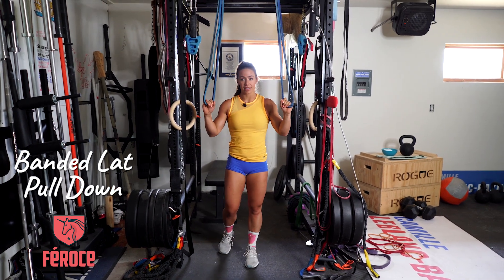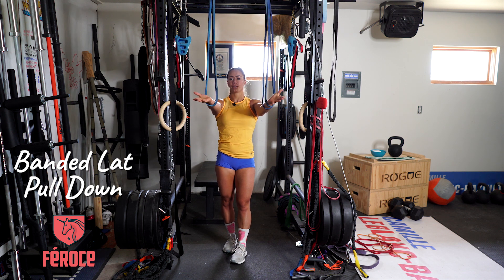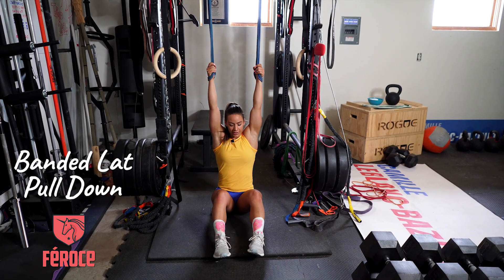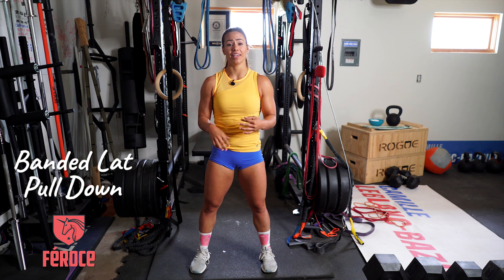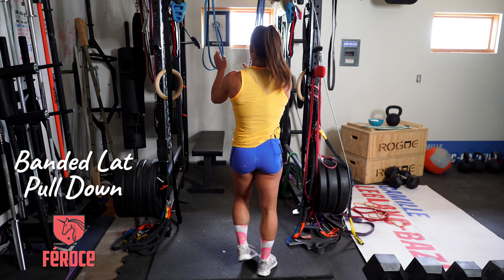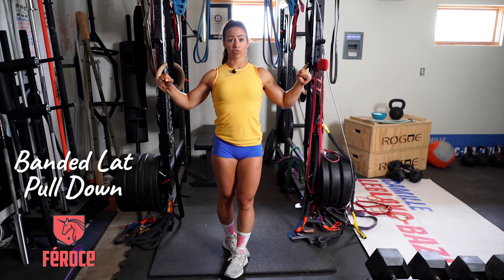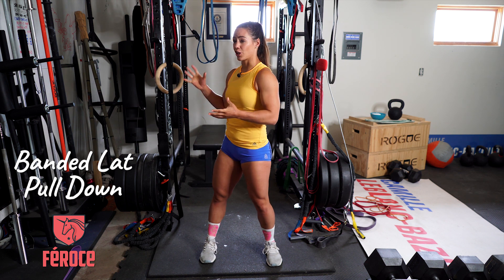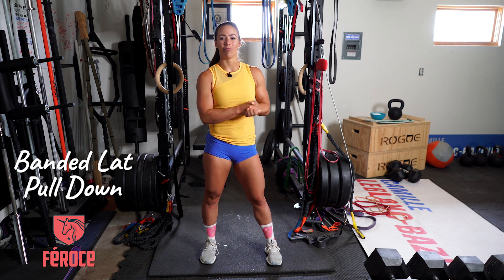Lat Pull Down sitting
Lat Pull Down Sitting Demo & Explanation from Camille Leblanc-Bazinet of Féroce Fitness